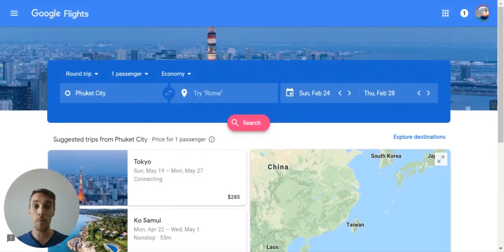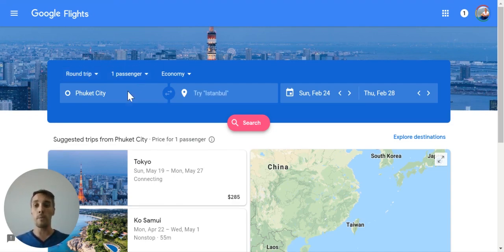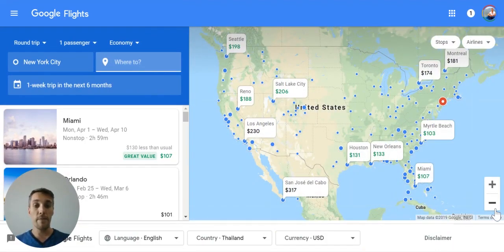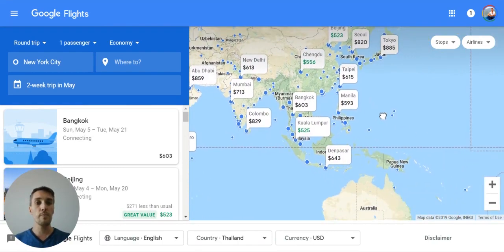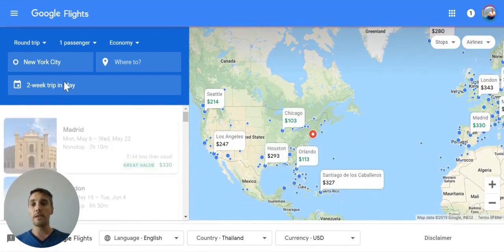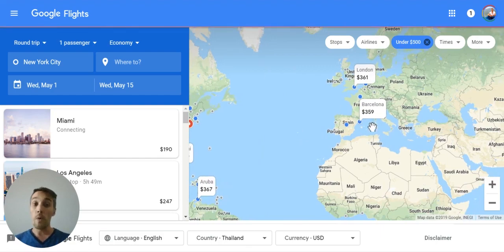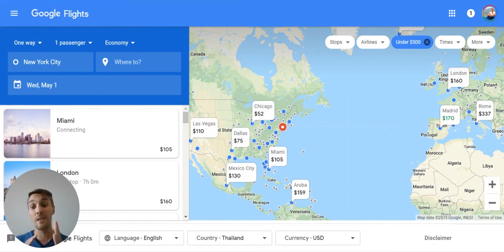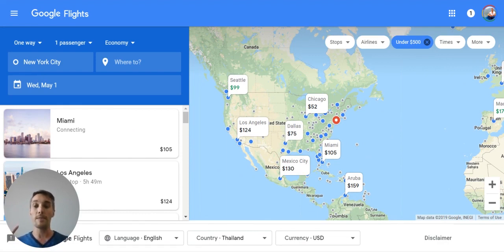How to Use Google Flights to Find Cheap Flight Deals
Google Flights is a great tool for finding cheap international airfare - when you use it right!

In this short tutorial, I'll walk you through how to use Google Flights to find cheap deals on international flights.

This is the first step in my 3-part process for finding the best cheap flight deals.